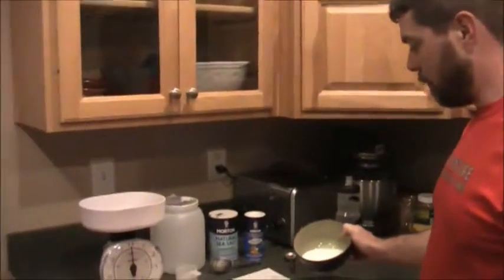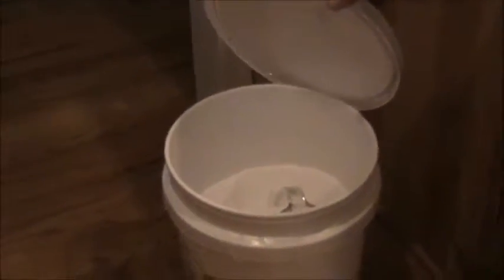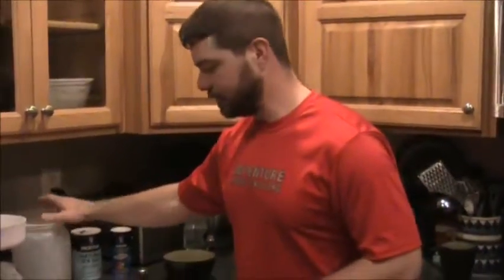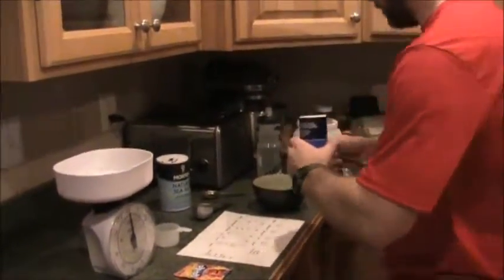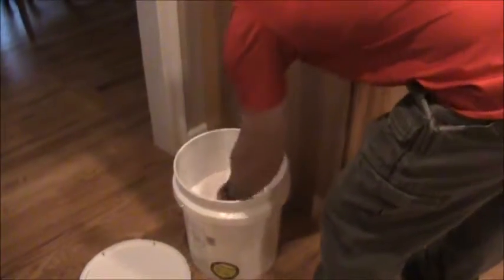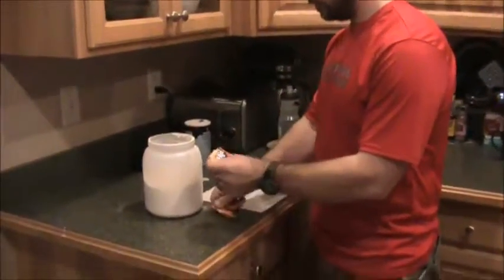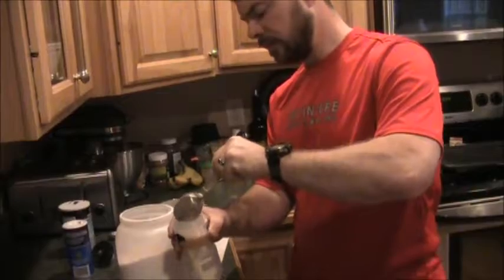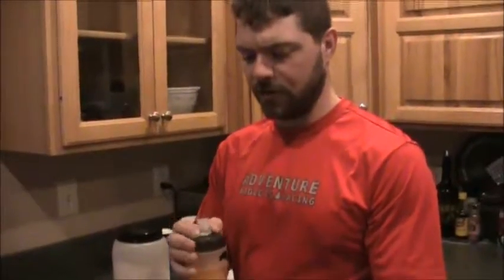DIY Endurance Energy Drinks for a Tenth of the Cost!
I have been making my own endurance energy drinks for years. These are pretty much the same as the name brands at a tenth of the cost.